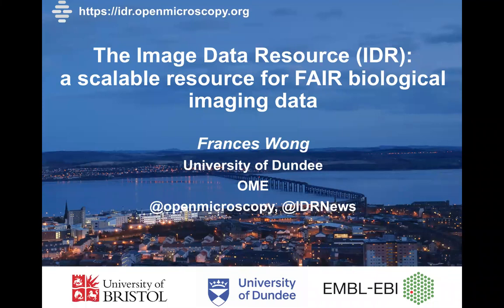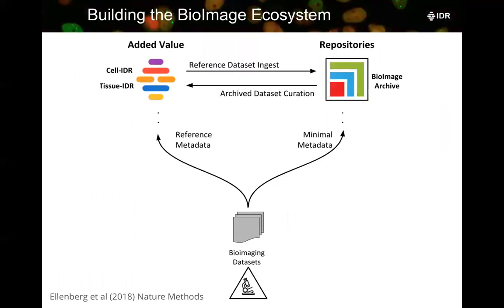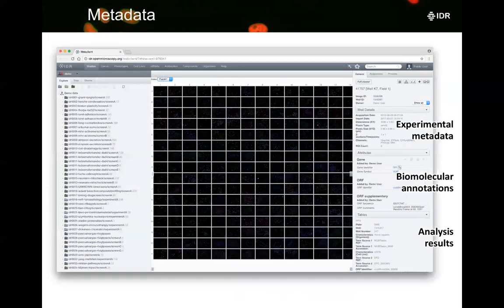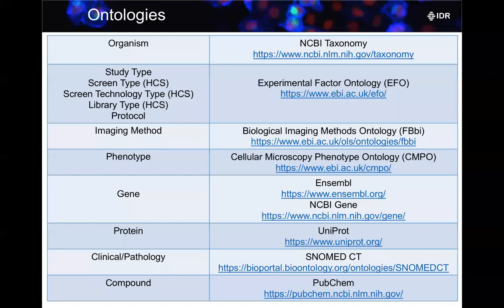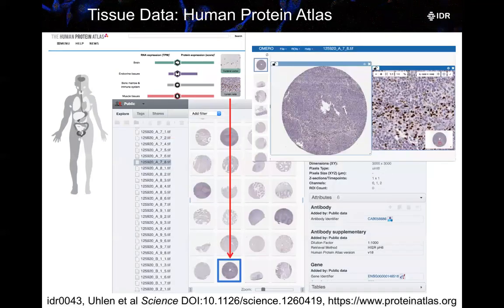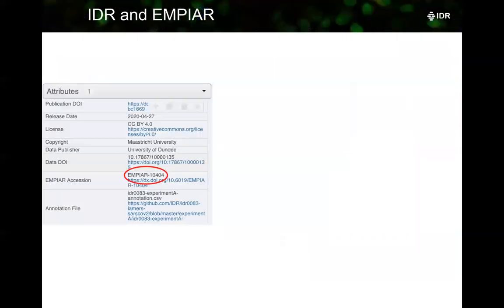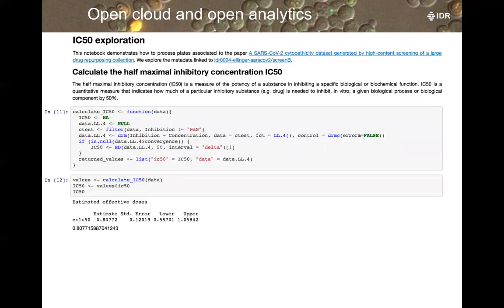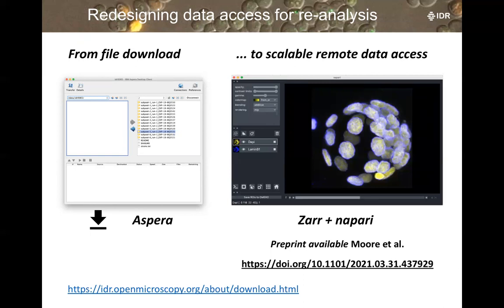The Image Data Resource (IDR): a scalable resource for FAIR biological imaging data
Presentation on IDR by Frances Wong for the OME Community Meeting 2021.